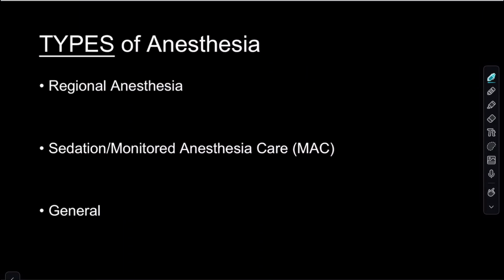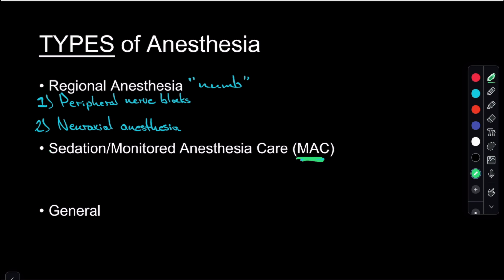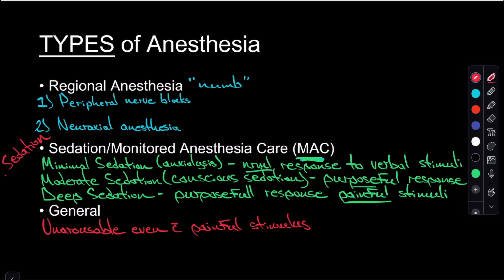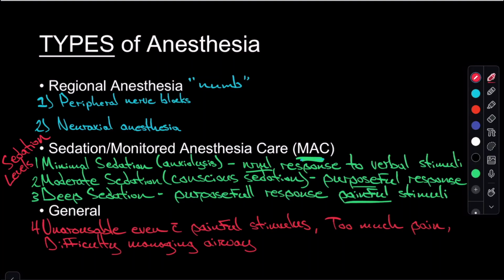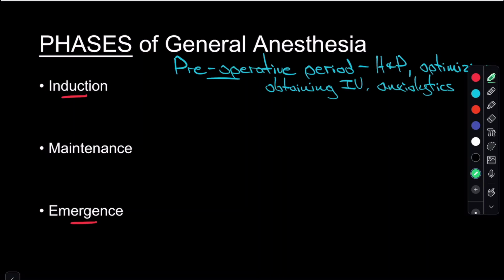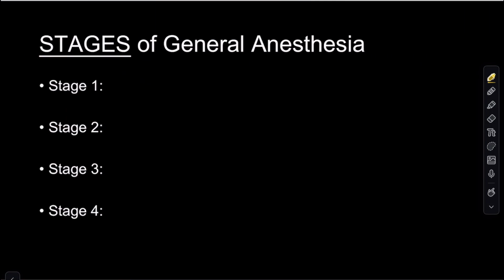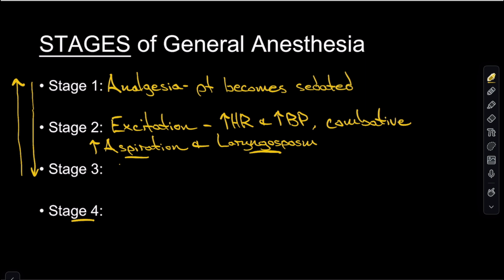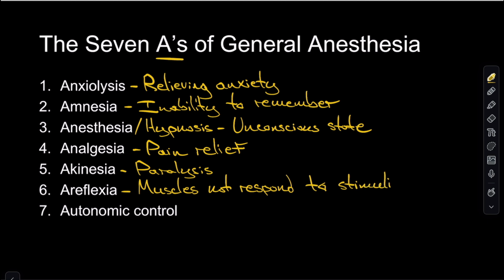Andy Anesthesia Lectures Day 5 Anesthesiology Basics - 1.25x Play Rate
Anesthesiology Basics